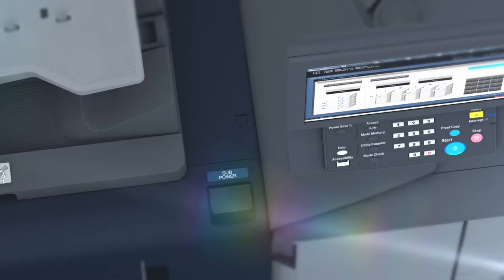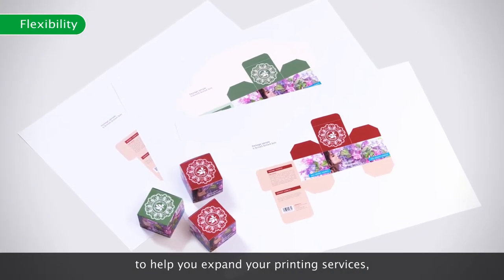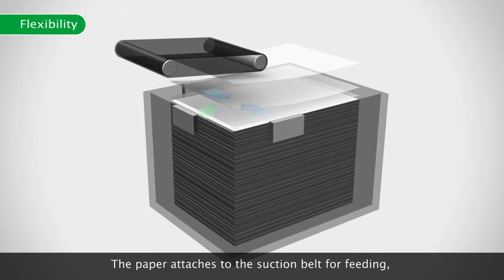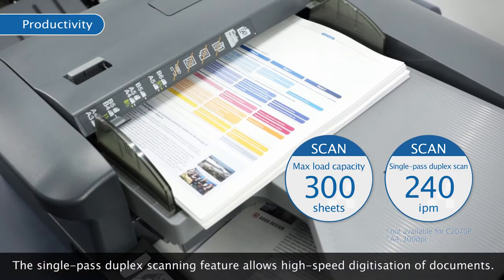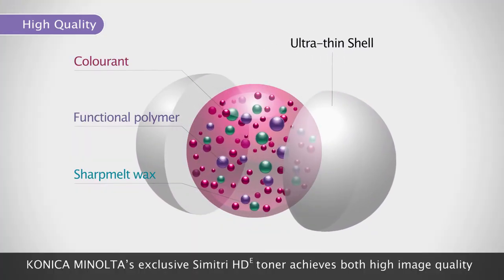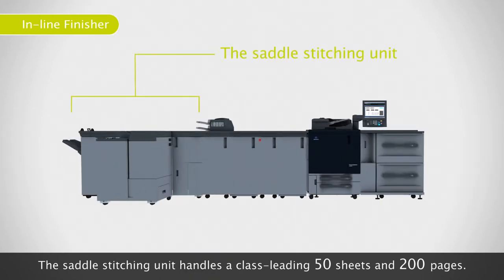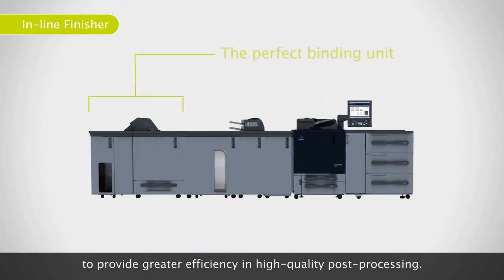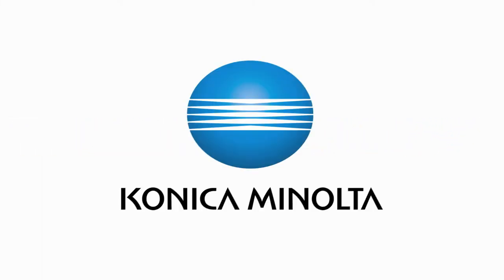Konica Minolta AccurioPRESS C2070/C2060 Series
The new and advanced solution to meet the need in the new era of professional printing - Konica Minolta AccurioPRESS C2070/C2060 series.